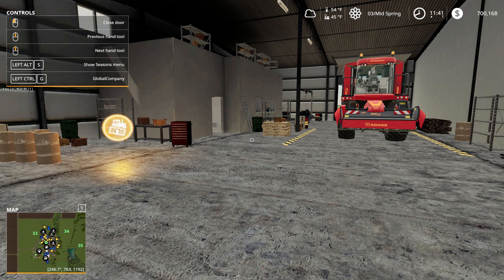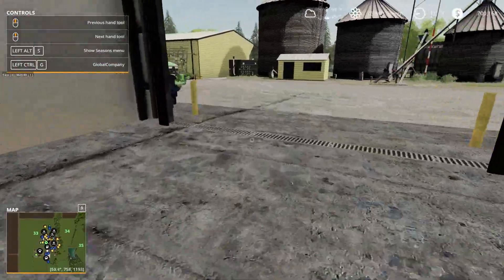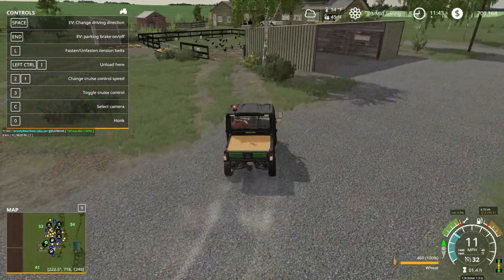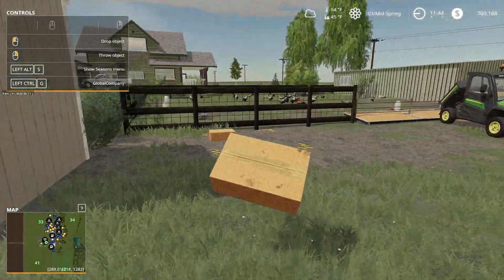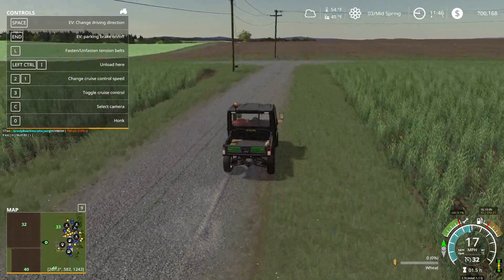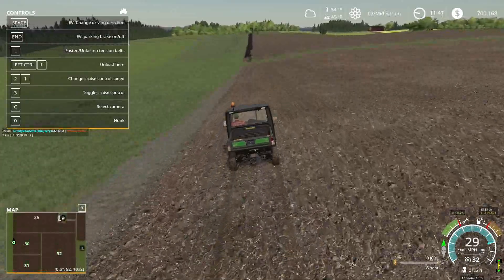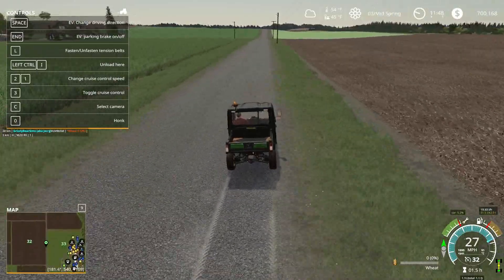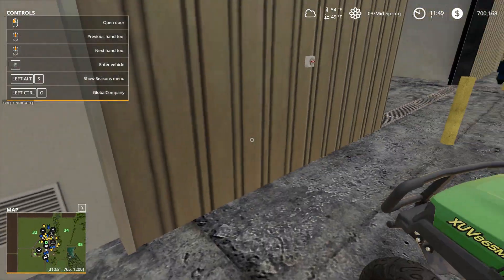Farming Simulator 19 ᴴᴰ Lone Oak Farm Revisited by BulletBill/OxygenDavid - Let's Play 🚜 Episode 37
Welcome to the Lone Oak Farm by BulletBill, converted to FS19 by OxygenDavid.  I didn't get a chance to play this map in FS17 and couldn't resist diving in just after release.    In this "Let's Play" were joined by Billy Bob and Jack for what we hope will be fun adventures while farming.

J

Opening Music
Song 1: Acoustic Rock